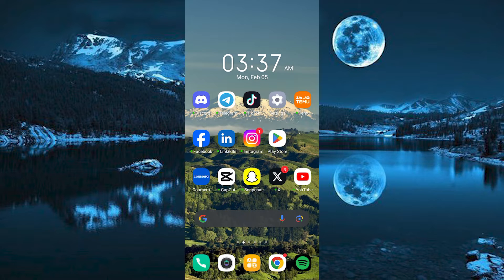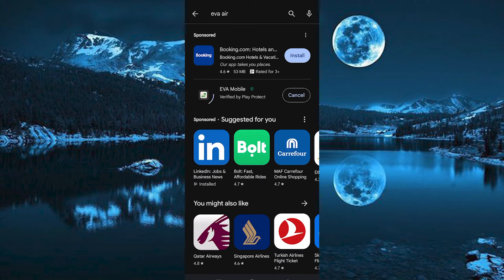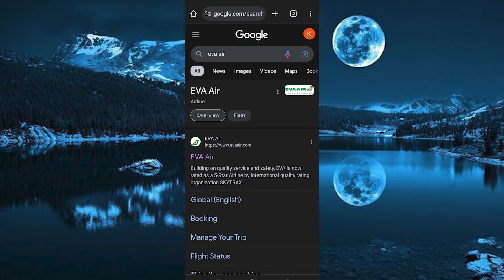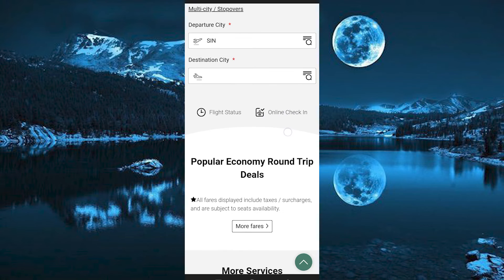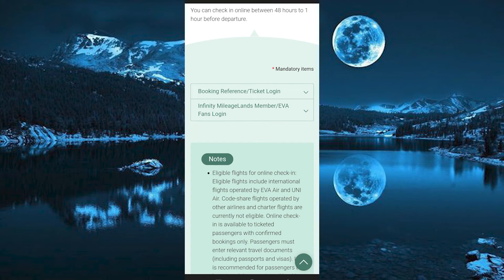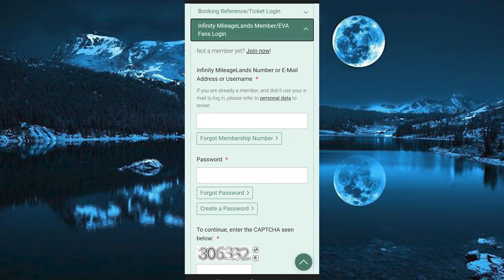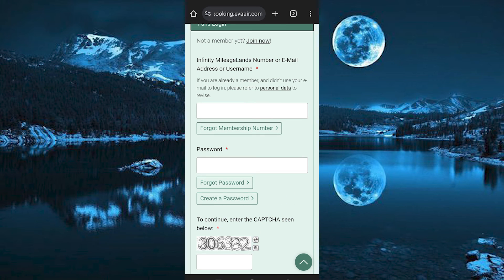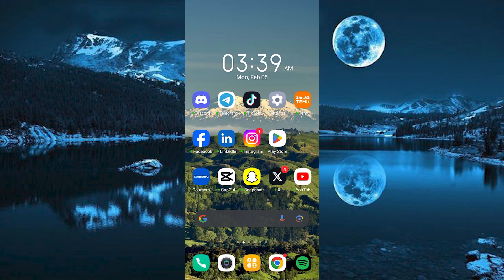How To Check In Online Eva Air (2025) - Easy Fix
Struggling to check in online with EVA Air?
This video shows you exactly how to complete your EVA Air online check‑in step by step on both website and app.

Learn EVA Air online check‑in guide, web check‑in EVA Air, and EVA Air mobile check‑in tips.

➤ how to check in for EVA Air flight on EVA Air website desktop
➤ EVA Air mobile check‑in through EVA Air app on Android
➤ step by step EVA Air online check‑in on iPhone using Safari
➤ complete EVA Air web check‑in on laptop or PC
➤ select seats during EVA Air check‑in on website tutorial
➤ fix EVA Air web check‑in not working on Chrome desktop
➤ mobile check‑in Eva Air via EVA Air app on iOS
➤ troubleshoot EVA Air check‑in deadline issues on Android app

Applies to: EVA Air website on desktop and mobile browsers, and EVA Air mobile app on Android and iOS.